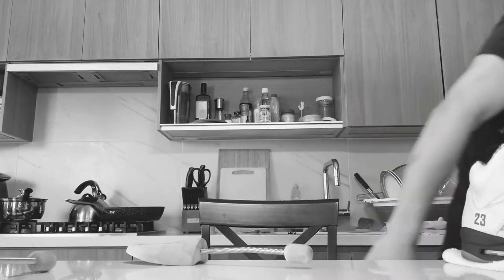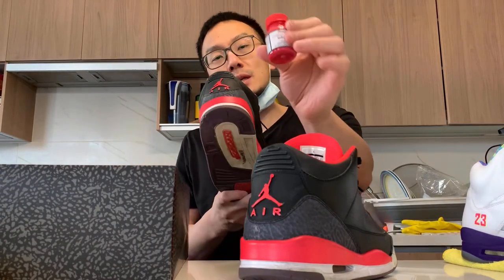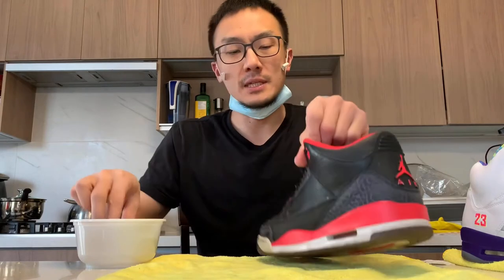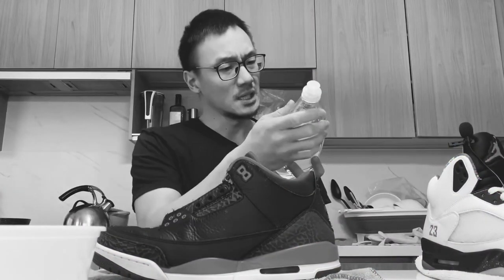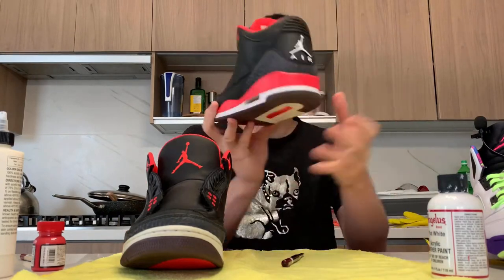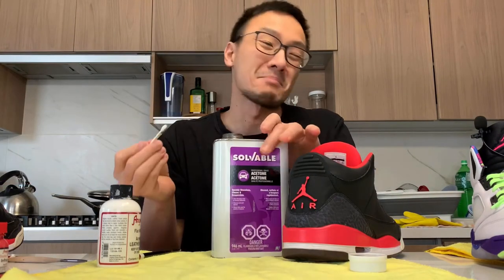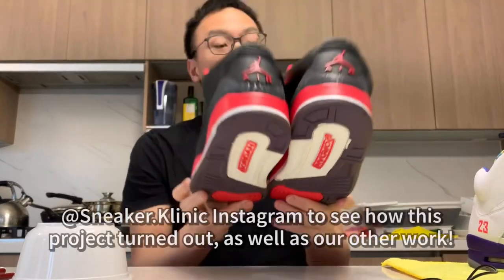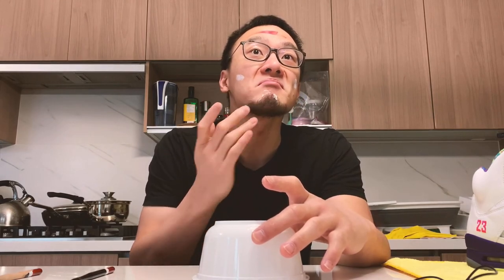REPAINTING the Air Jordan 3 Crimson heel tab Jumpman! | Sneaker Restoration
Repainting the Air Jordan 3 Crimson heel tab Jumpman the Sneaker Klinic way!

Make sure you check out our before and after photos of this project on our Instagram @Sneaker.Klinic

Today we give you a tutorial about repainting the heel tab Jumpman on a pair of old Air Jordan 3 Crimsons. There are other ways to do this such as airbrushing but we went with hand brushing. We didn't have a Crimson colour match paint so we went with Infrared instead (Angelus Collector's Edition).
0:00 - Intro
2:30 - Cleaning the Air Jordan 3 Crimson
5:36 - Repainting the Jumpman Heel Tab
9:08 - Final touches and...face painting?

Reshoevn8r and Angelus paint were used in this tutorial.
For the paint, we used Flat White and Infrared.

Check us out @sneaker.klinic on our Facebook and Instagram for more sneaker cleaning, general restoration, and custom work done for our clients!